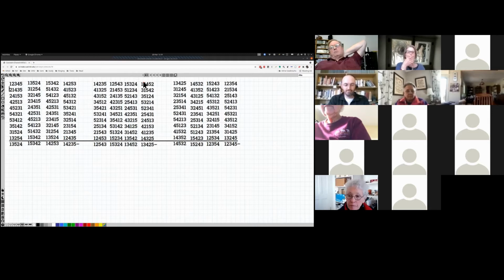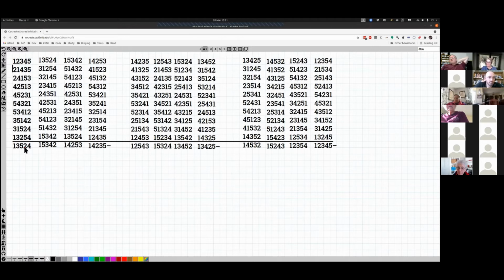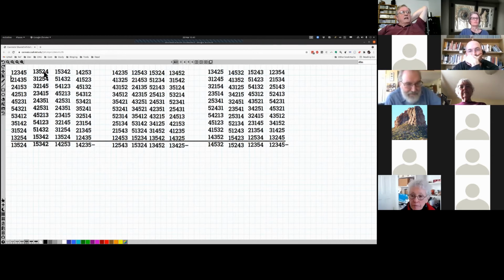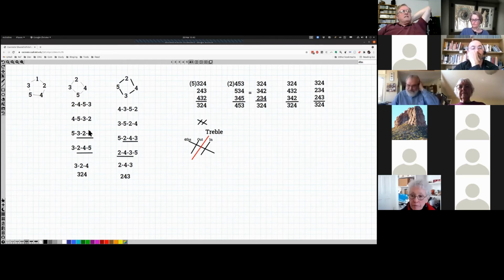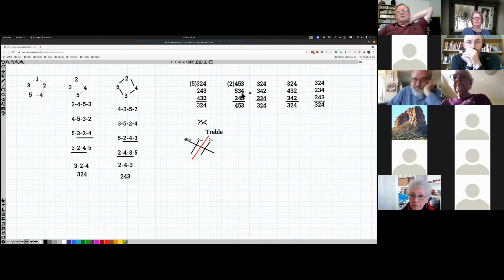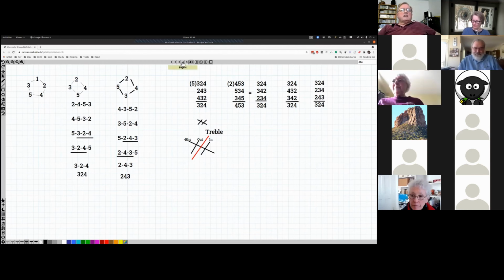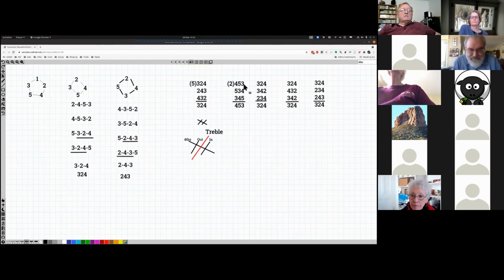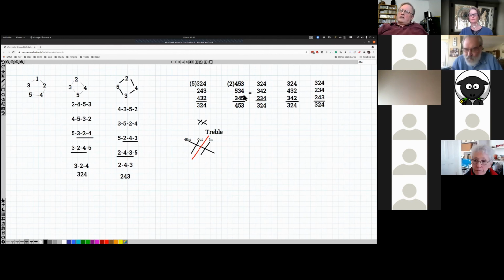YOU Can Call Touches of Plain Bob Doubles!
Don Morrison talks about how to call your first touch of PBD. After the presentation, ringers had the opportunity to call a touch (virtually) with helpers at the OGR.

Hosted by the Online GatheRing, part of the North American Guild of Change Ringers, on March 20, 2021. More information on Online GatheRing can be found